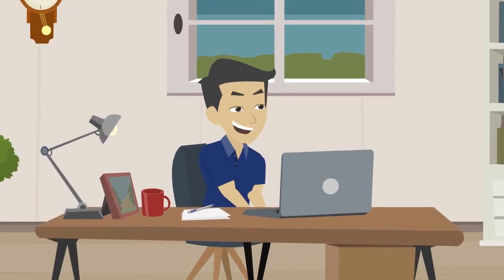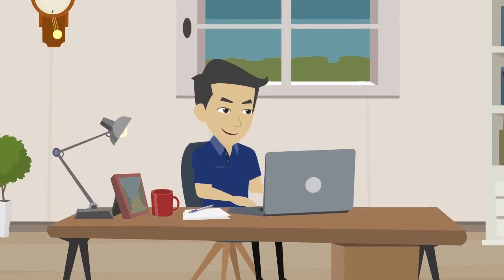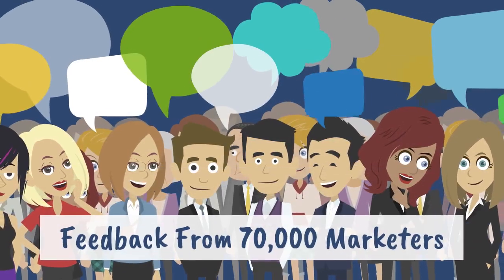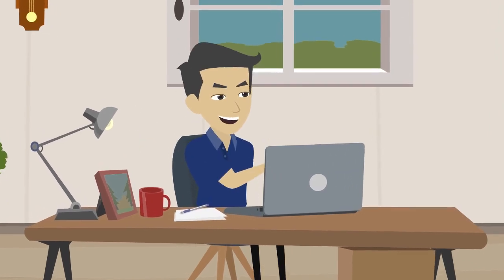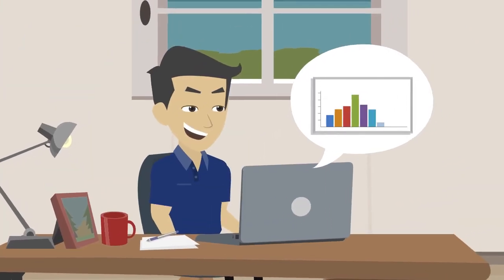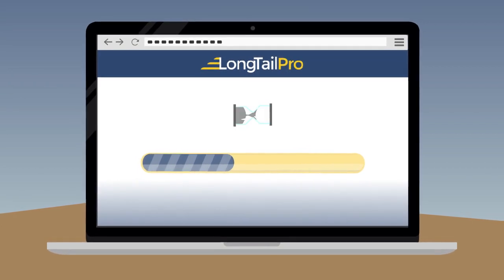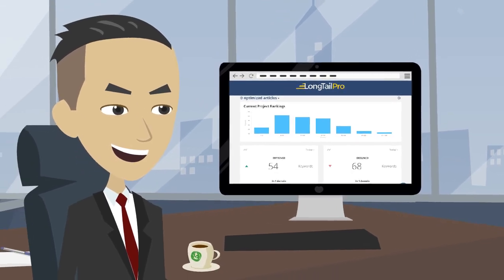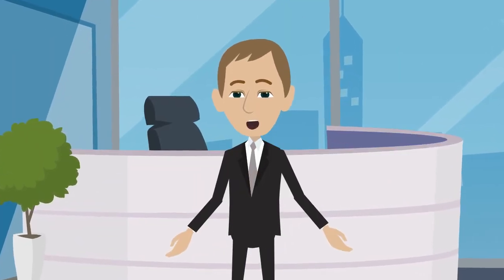Long Tail Pro Rank Tracker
Track your keyword rankings with Long Tail Pro's Rank Tracker